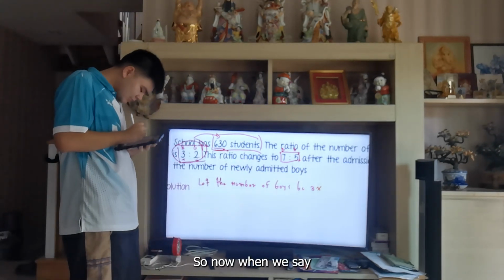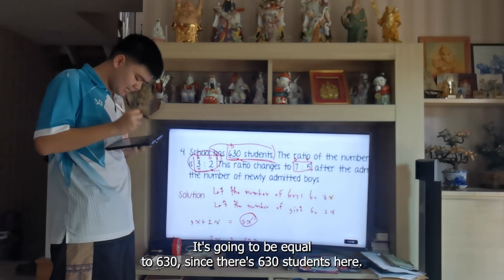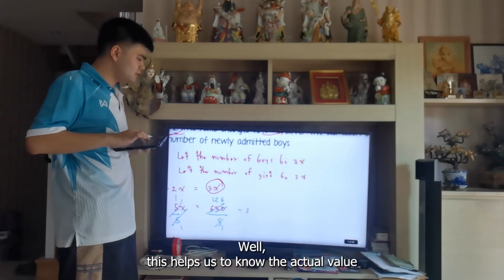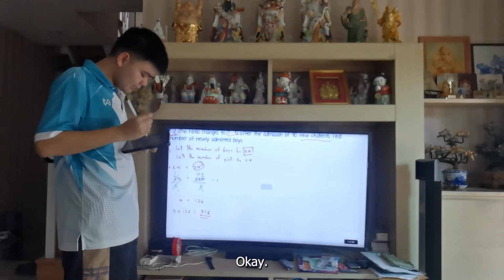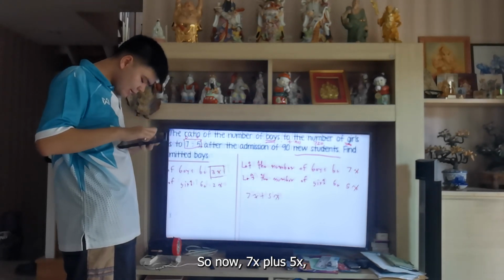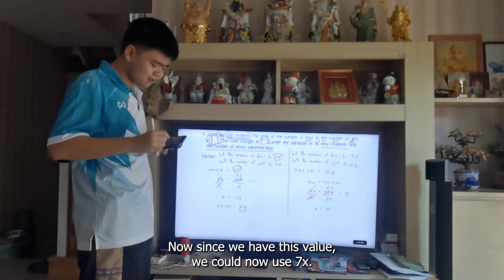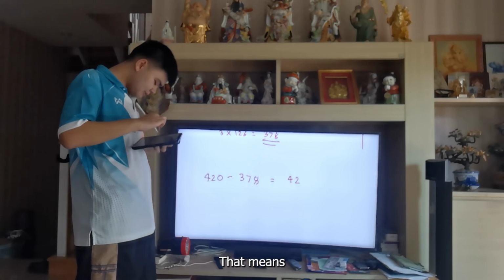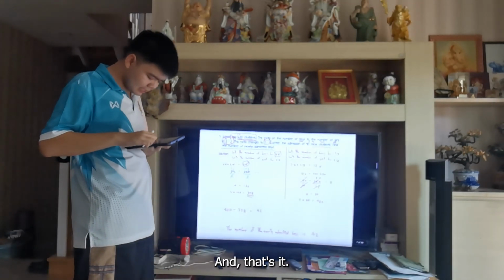Mathematics ICSE | Ratios & Proportion : Ex.1A, Question 4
Produced by:
Master Kathathorn Ruenpirom
Class : M.4/3
Number : 4

*This video was made by a student at Assumption College Samutprakarn.*